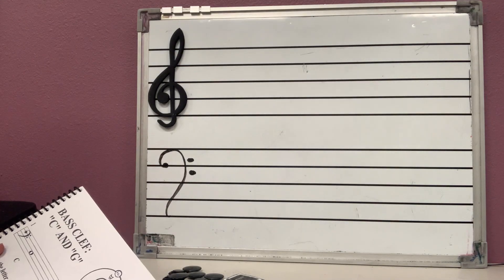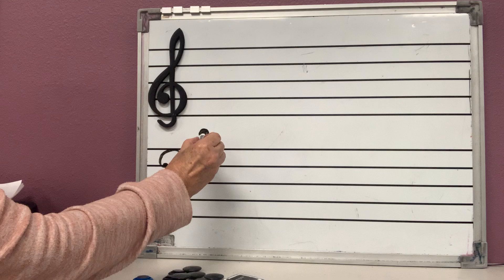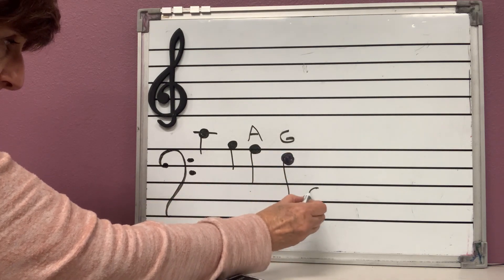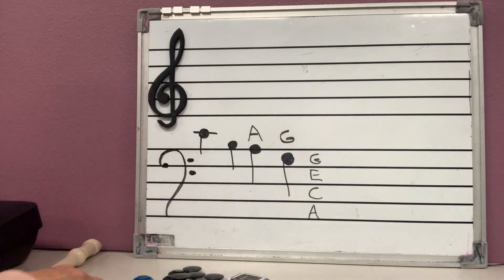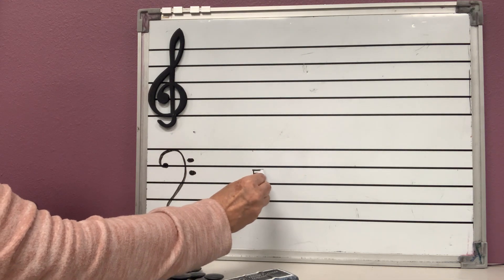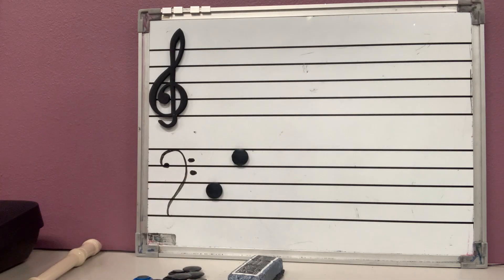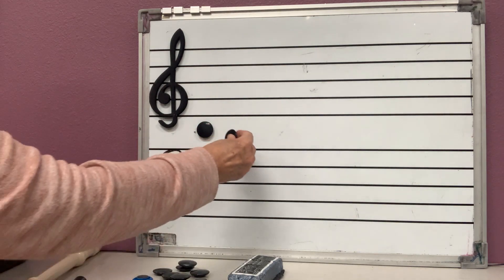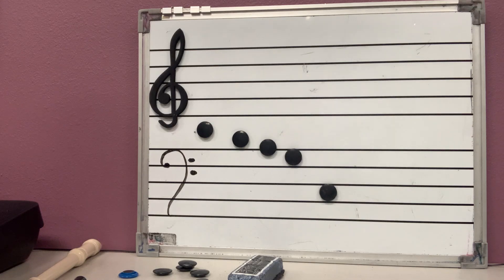THEORY 2 2nd Semester CLASS 1 Notes on Bass Clef C - G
THEORY 2 2nd Semester CLASS 1
Notes on Bass Clef C  - G